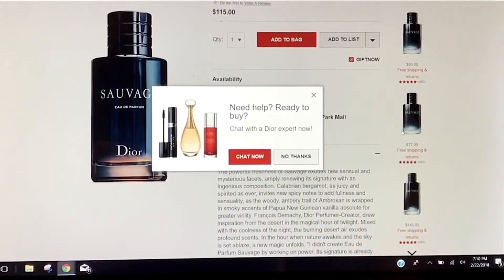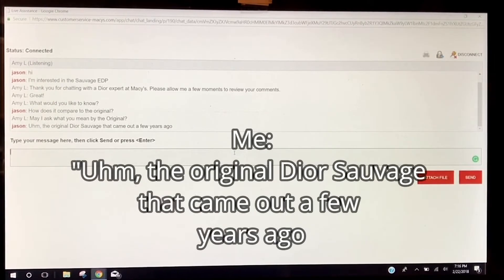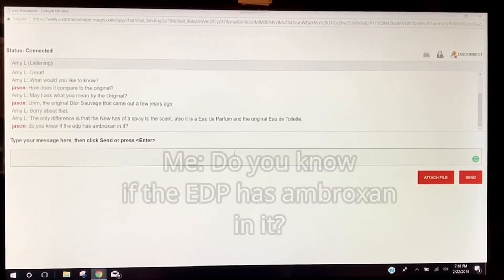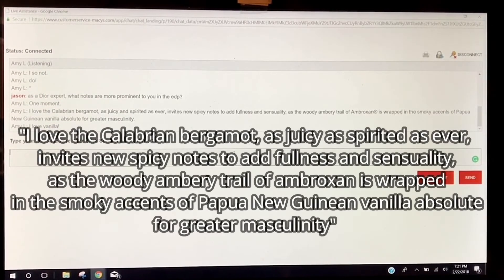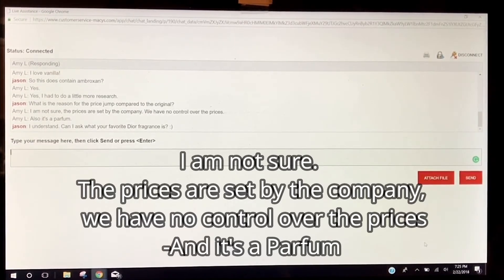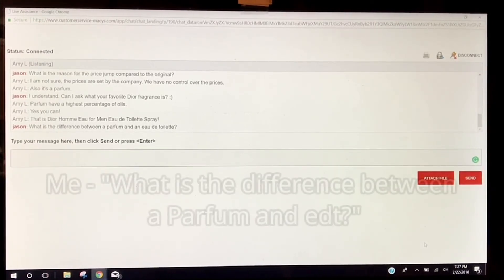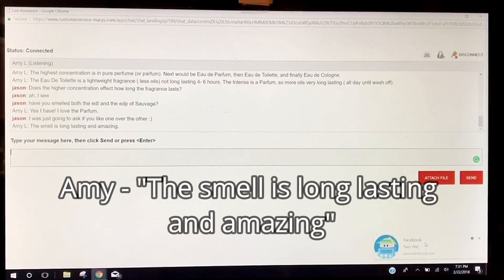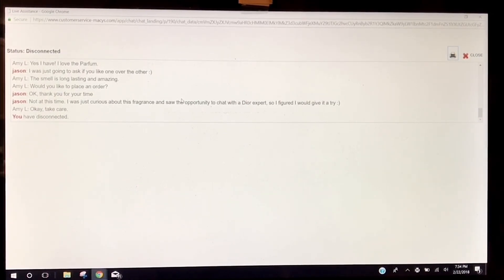My online chat with a Dior "expert" about Dior Sauvage EDP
We all have stories about bad SA's in the store, surely an expert online had to better, right? :) After seeing a pop-up asking me if I needed help while online, I decided to see what it was all about. I had to know what a Dior expert could tell me about Dior Sauvage EDP, the result is interesting :)  As you can tell, this was recorded a while ago (this is another video that I recently recovered) so, sorry about the poor quality.